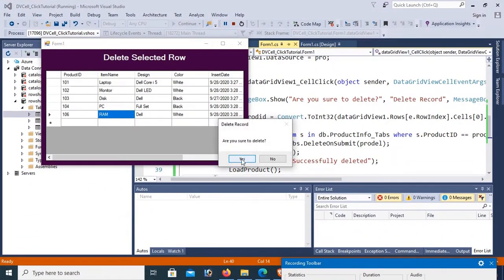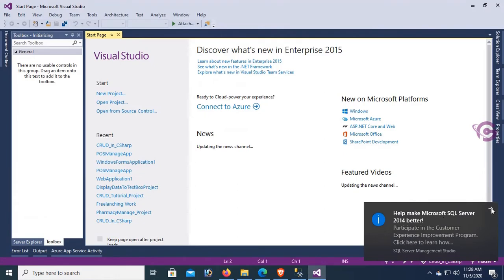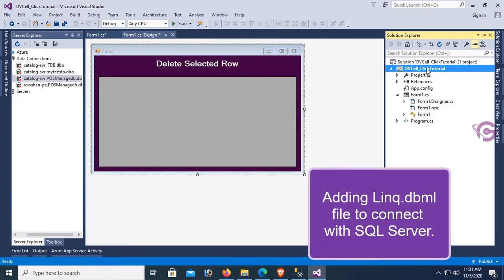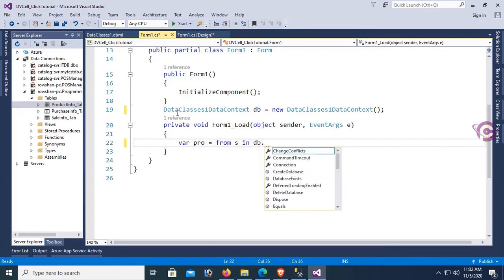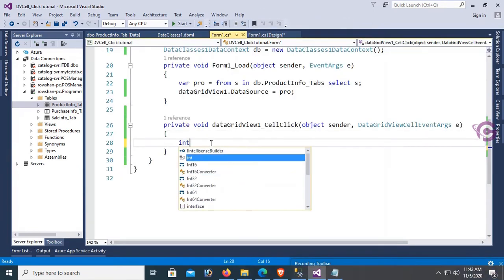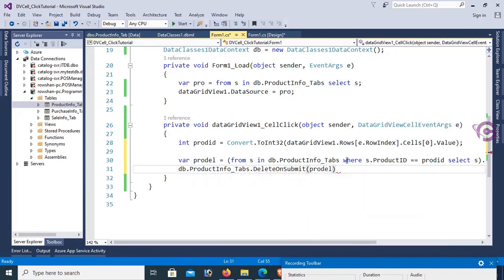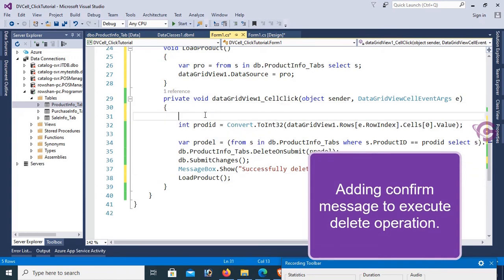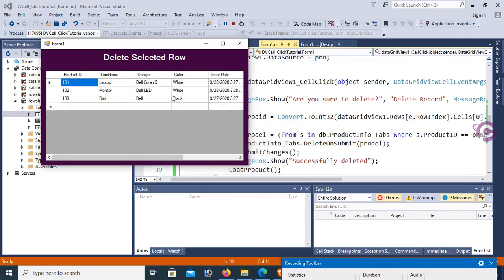How To Delete Selected Row In DataGridView Using Cell Click C# Linq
This tutorial is how to delete selected row in dataGridView using cell_click event in c# linq in windows form application. delete records from sql server database table using datagridview cell click event in c# windows form application. We can learn how to Delete Selected row from datagridview in c#.net and how to load data from SQL Sqever database to datagridview using c#.net.
In This Tutorial We Will also Learn How To Delete Selected row from gridview in c# windows form application in visual studio 2015 .
- how to create new project in visual studio 2015 using c#.
- how ot connect visual studio with sql server using linq c#.
- how to load data from sql server to Datagridview in c#.
- how to delete selected row from database using datagridview cell_click in c#.
Steps:
1. Create new project.
2. Load Data from SQL Server database to Datagridview using c# linq.
3. Go to Datagridview cell_click event(Select Datagridview , go to Property, click on event icon, double click on Cell Click row)
4. In the Datagridview cell_click event write linq code to delete selected record from Datagridview as well as sql server following this tutorial.